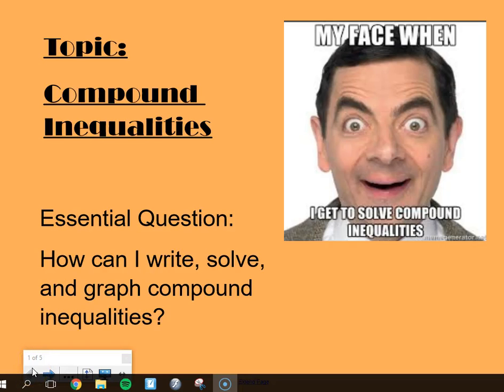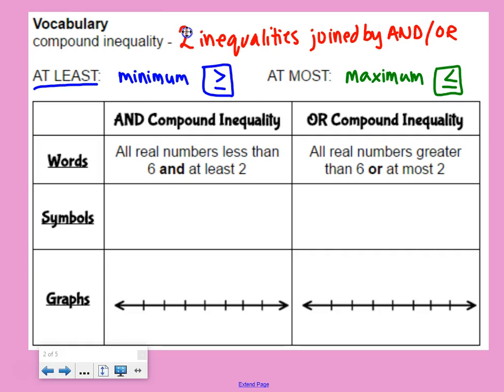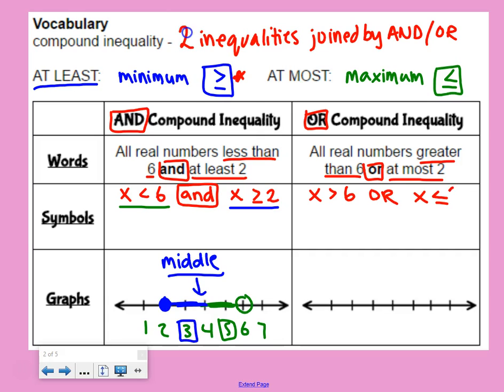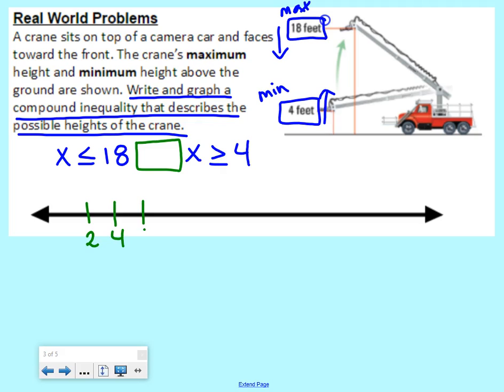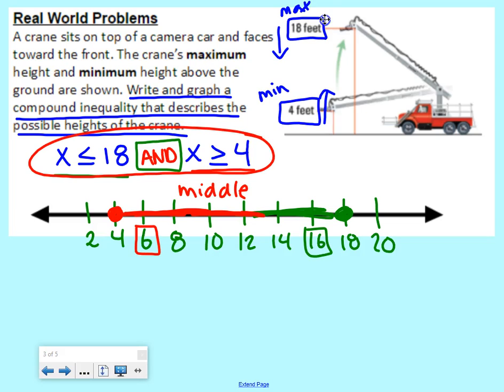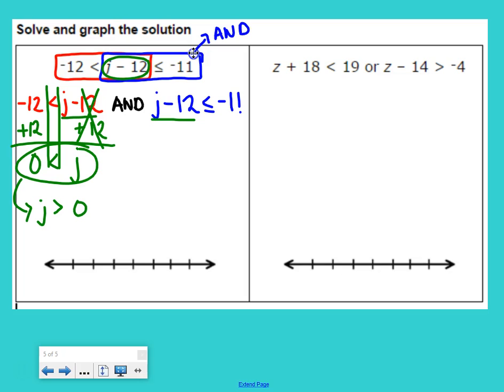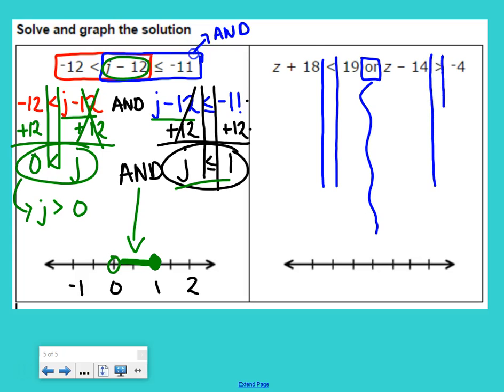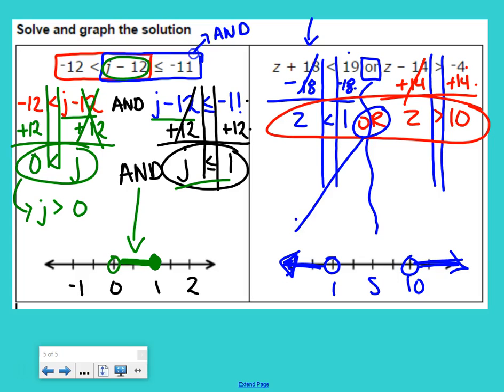6.4 Video Notes - Compound Inequalities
Writing, solving, and graphing compound inequalities